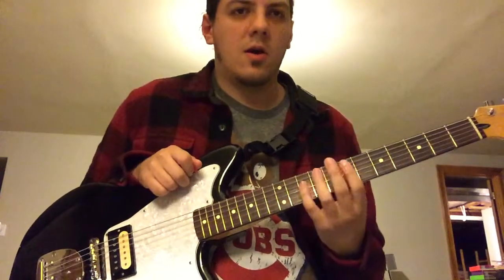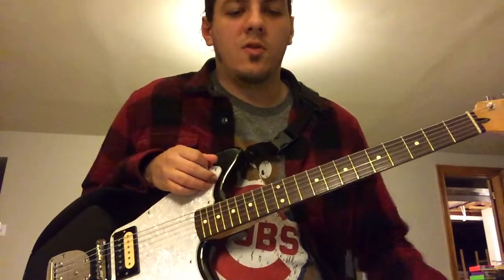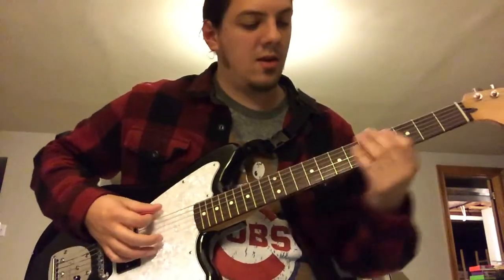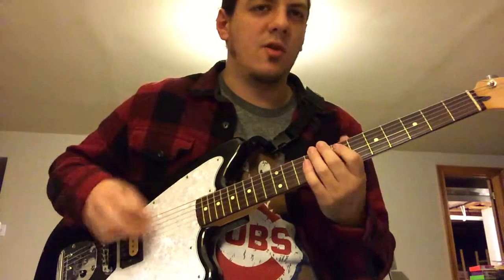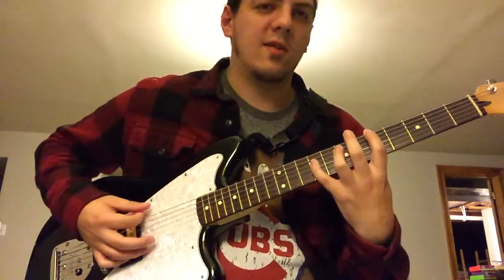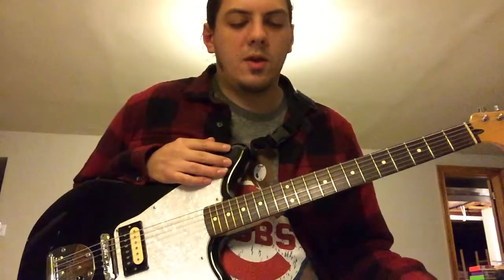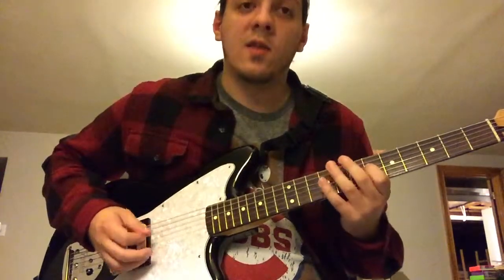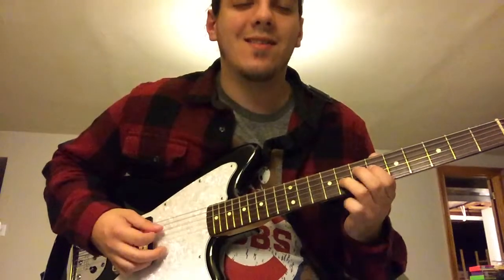Superheaven - Next to Nothing Guitar Lesson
done by request. tuned down 1/2 step down (Eb Ab Db Gb Bb eb). Sorry I kept calling an A chord a D. stupid me...